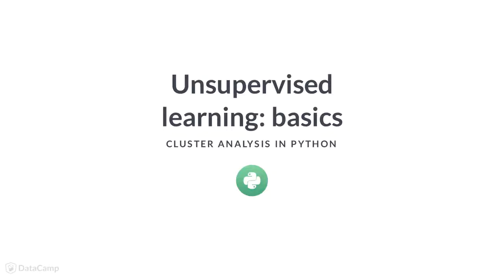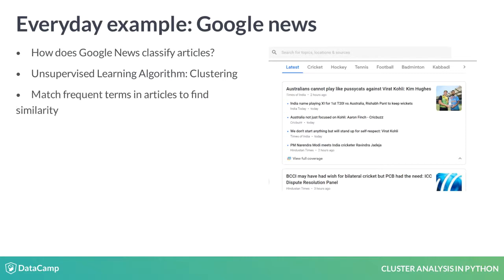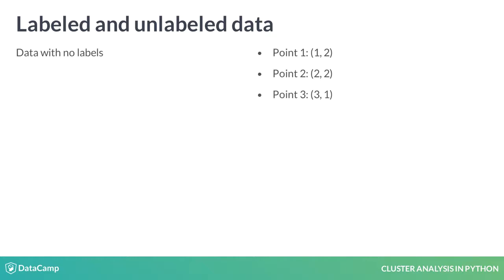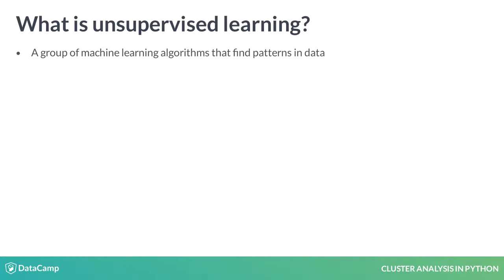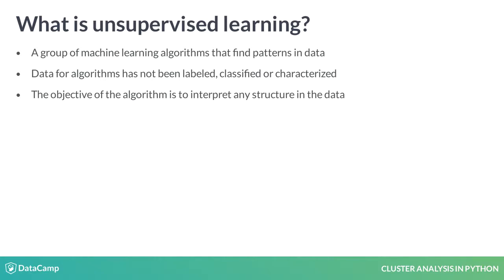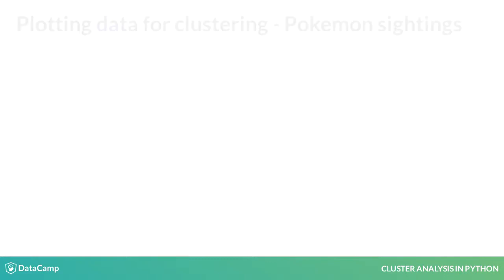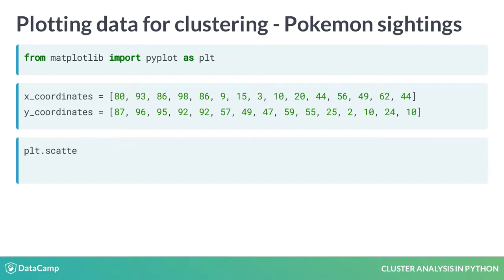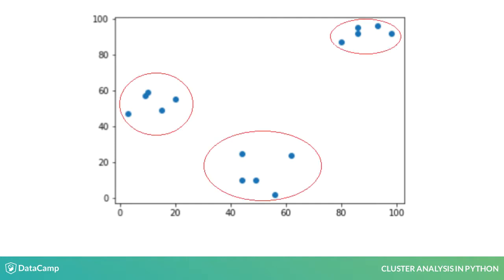Python Tutorial: Unsupervised learning: basics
Want to learn more? at your own pace. More than a video, you'll learn hands-on coding & quickly apply skills to your daily work.

Hi everyone! Welcome to the video of this course. In this video, we will focus on unsupervised learning, business problems that are solved using such techniques and basic plotting of points that would help us later in the course! Let's get started.

While browsing through Google News, have you wondered what goes behind grouping news items together? How does the algorithm decide which articles are similar? It is the result of an unsupervised learning algorithm. It scans through the text of each article and based on frequently occurring terms, groups articles together. The group of articles shown here is based on the Indian cricket team.

Through this course, you will be introduced to various clustering techniques. Similar to this example, you will also perform document clustering on text.

Before we define unsupervised learning, let us try to understand the terms: labeled and unlabeled data. Imagine you have a list of points with X and Y coordinates.

If only the coordinates of the points are available and there is no other characteristic available to distinguish the data points, it is called unlabeled data.

At the same time, if we associate each data point with a group beforehand, say normal and danger zones, we call it labeled data.

What is unsupervised learning? It is an umbrella term for a group of machine learning algorithms that are used to find patterns. The data that is used in these algorithms is not labeled, classified or characterized prior to running the algorithm. The algorithm is run, therefore, to find and explain inherent structures within the data.

Common unsupervised learning algorithms are clustering, anomaly detections, and neural networks. Clustering is used to group similar data points together.

Let us now move on to a specific class of unsupervised learning algorithms. Clustering is the process of grouping items with similar characteristics.

The groups so formed are such that items in a single group are closer to each other in terms of some characteristics as compared to items in other clusters. Clustering falls under the group of unsupervised learning algorithms as the data is not labeled, grouped or characterized beforehand.

A simple example to demonstrate clustering would be to group points on a 2D plane based on their distance. Let us try to visualize it in Python.

To make a scatter plot, we will use the pyplot class of the matplotlib library in Python. We will plot the sightings of Pokemon in a park in the form of coordinates. The first step, therefore, is to import the required class as plt.

Next, we define the coordinates of points to be plotted in two lists - one each for x and y coordinates. In this case, we have fifteen sightings that we would like to plot.

Finally, we use the scatter method of the pyplot class, with the lists for the coordinates as arguments and the plot method to display the plot. Let us see how the plot looks.

Here is how the plot looks like. As a preliminary analysis before you perform any clustering analysis on the points, visualizing helps you understand how many natural clusters are present in the data. There are three clusters in the data, which

are highlighted in the plot. By visualizing this data, you can infer with some confidence where the Pokemon actually are!

Although this is a simplified case, real life problems may not have an obvious solution, and you may have to employ more analysis to decipher how many clusters there actually are, which you will learn later in the course.

It is time for some exercises based on this video.